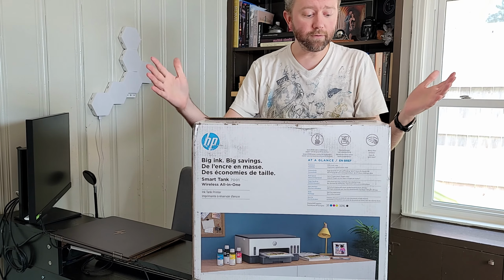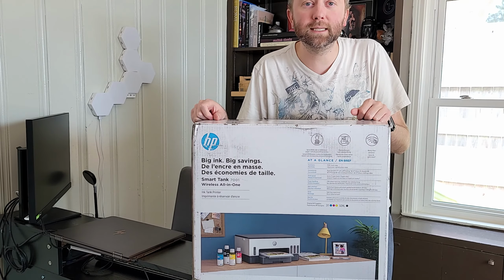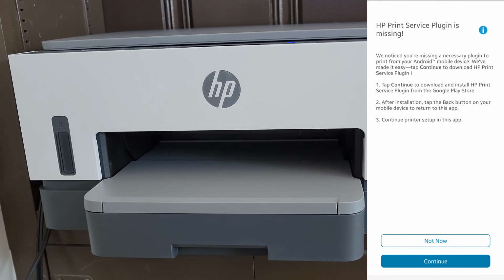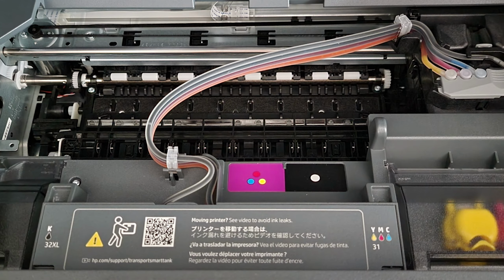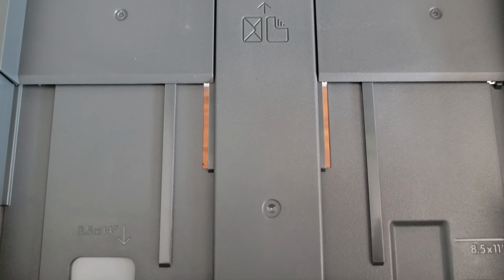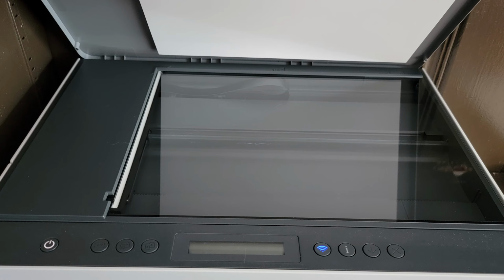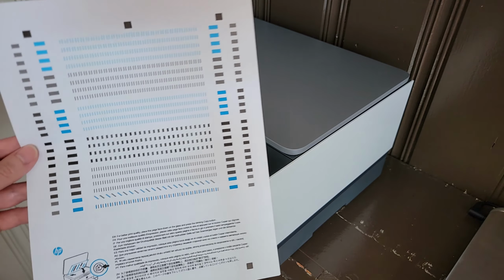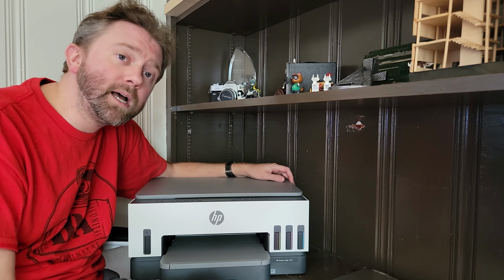NO MORE INK CARTRIDGES - HP Smart Tank 7001 All In One printer Review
This is a review and breakdown of the HP Smart Tank 7001 all in one printer.  The smart tank means you no longer need to constantly by ink cartridges and instead just refill the ink storage.  Check out the video for my full thoughts.

☛ Product featured in this video on Amazon (Amazon)

0:00 Intro & Unboxing
1:26 App Setup
2:38 Ink Refill
3:45 Print Test
4:07 Final Thoughts
5:24 Outro

► EQUIPMENT I USE:
Samsung Galaxy S21 Ultra (Amazon)
Samsung Gear 360 (Amazon)
Canon EOS 6D Camera (Amazon)
Geekoto Tripod (Amazon)
HP Spectre x360 Laptop (Amazon)

❢ Occasionally I am sent products for my consideration.  However, opinions are always my own good or bad.